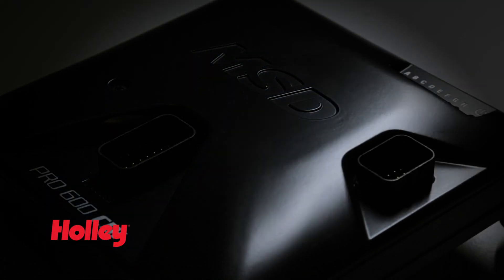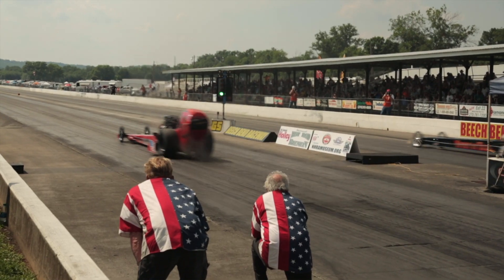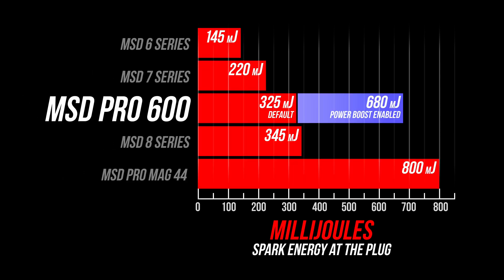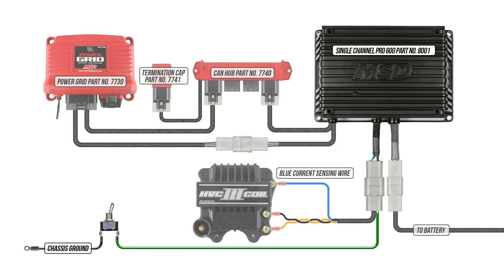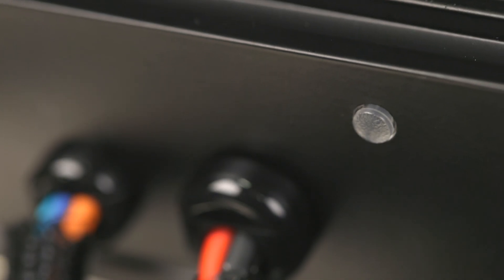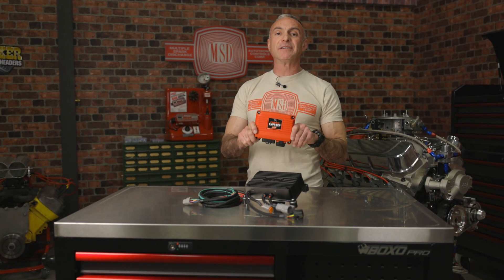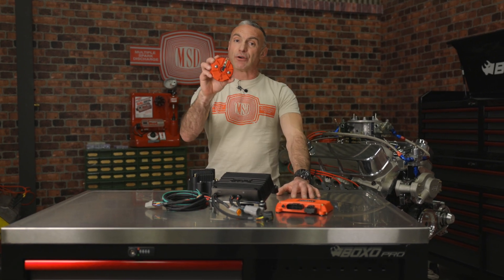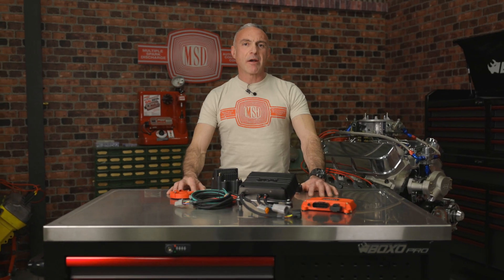MSD’s Single Channel Pro 600 Ignition Provides Race-Ready Spark When You Need It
The MSD Pro 600 CDI ignition system (p/n 8000) was designed to work with coil-near-plug applications, but what if you are running a crank trigger and a distributor? That’s where the new Single Channel Pro 600 comes in. With up to 680 millijoules available, even high-compression E85 and methanol-fueled engines will have plenty of spark power available, and when you don’t need all of that energy, the Pro 600 can be returned to its 325 millijoules default setting.